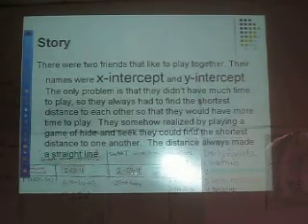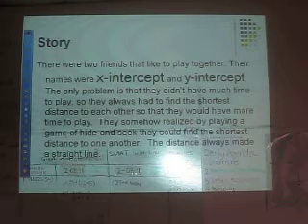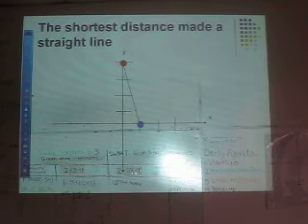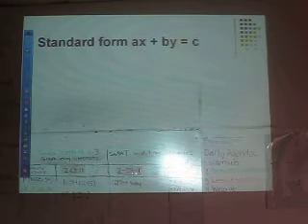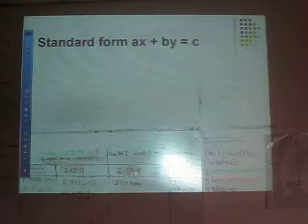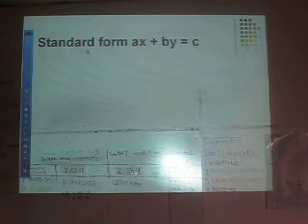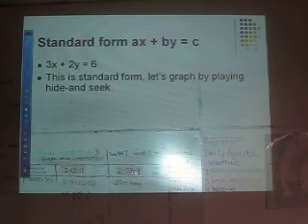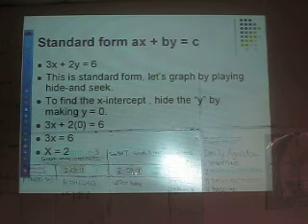Graphing using intercepts video #2